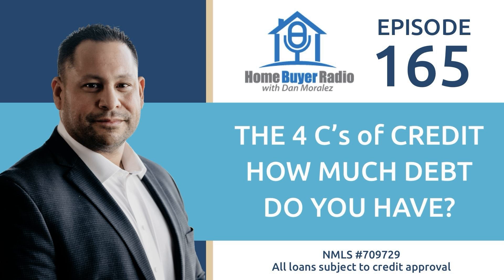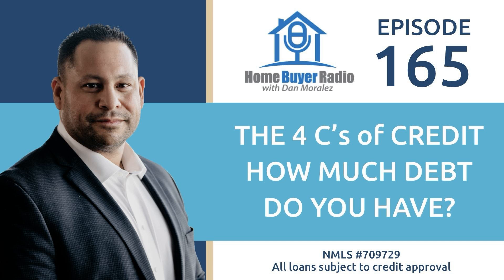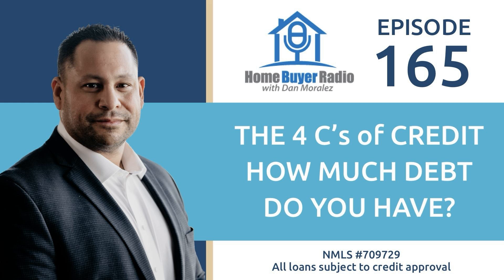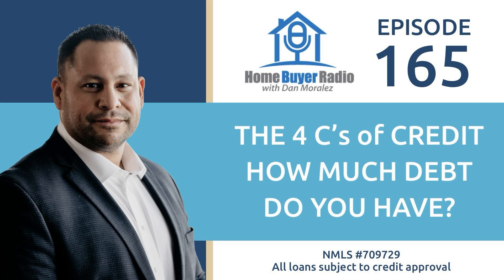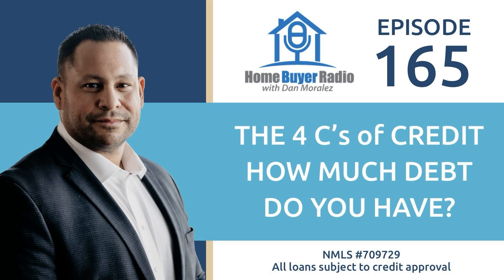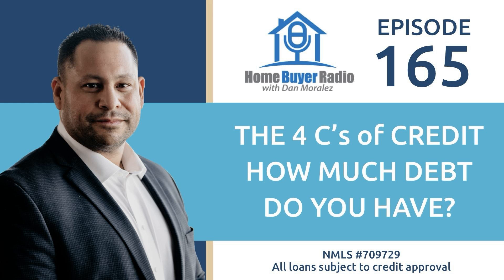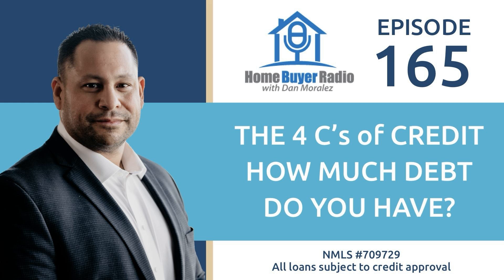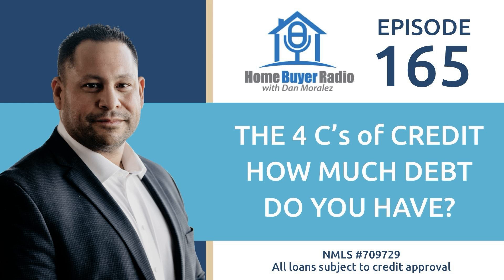HBR 165 - The 4 C’s of Credit - Capacity (How Much Debt Can You Handle)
What are the 4 C’s of credit and why do they matter?  In this series we talk about how all of them impact your ability to get a mortgage.

 The 4 C’s are cash, credit, collateral and capacity. All of these components make up a mortgage file.  Should your financial picture be weak in multiple areas you may find getting a mortgage more difficult to get approved.

 This week we talk about capacity. How much debt can you afford to pay based on your income? This makes a huge difference on the amount of home you may be eligible to finance.

Want to know more about home loan options? My team and I would love to help you. Dan Moralez NMLS #709729 Regional Vice President - Mortgage Loan Officer Northpointe Bank All loans subject to credit approval. Northpointe Bank is an Equal Housing Lender